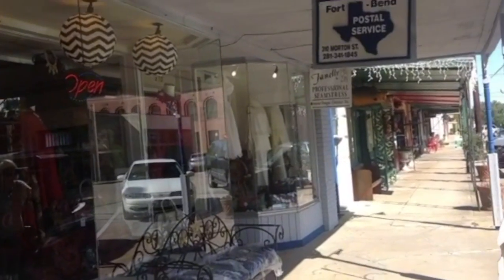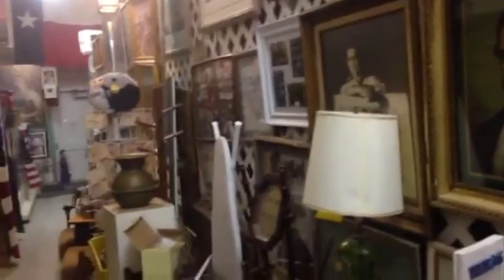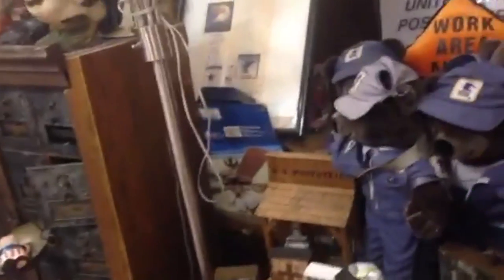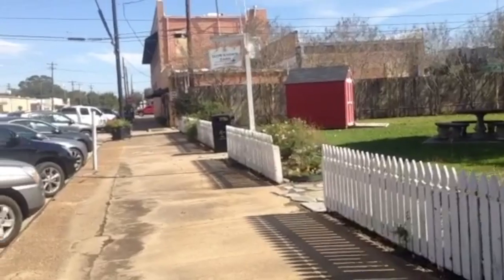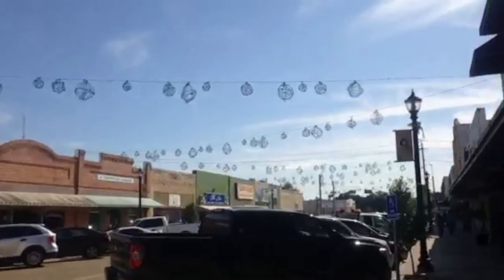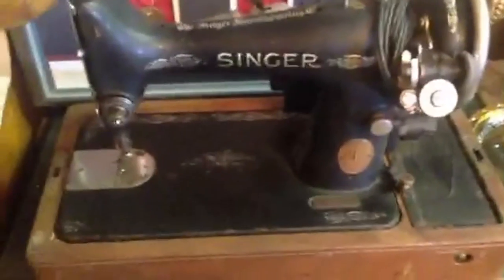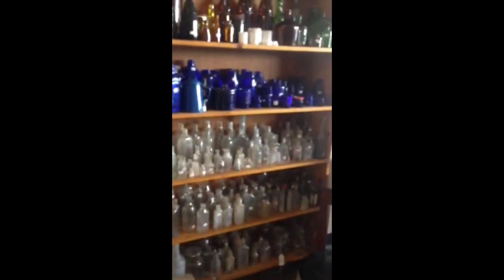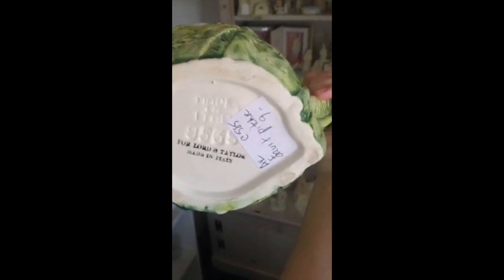Periscope Richmond-Rosenberg, Texas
This video was recorded live via Periscope. Be prepared for nauseating camera movement and weird fluctuating audio. If you can tolerate all that, enjoy a little tour of downtown Richmond and Rosenberg, Texas!

I offer inspiration for a variety of interests including:
Art journals
Mixed media
Paper crafts
Journaling By 5s
Crochet
Scrapbooking
Junk journals
Book binding
Storage and organization
General crafts